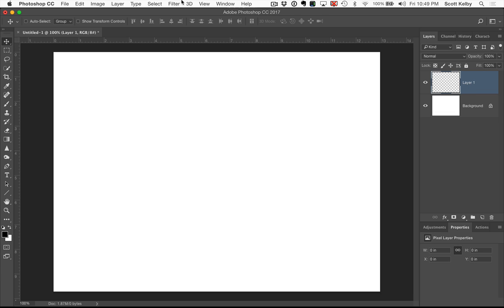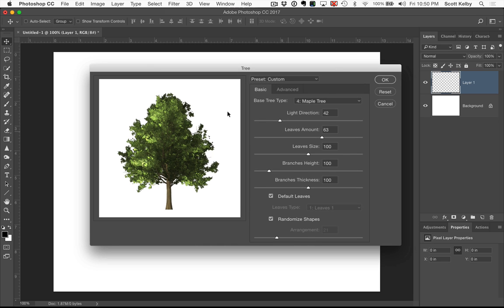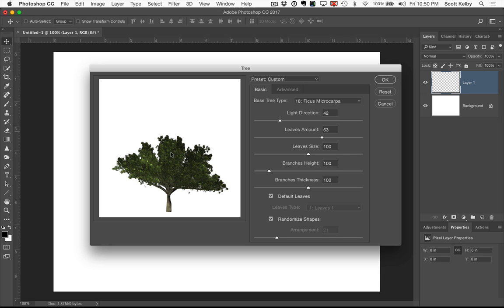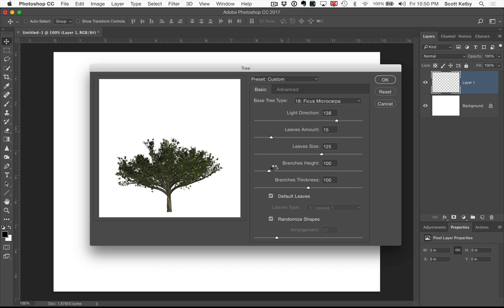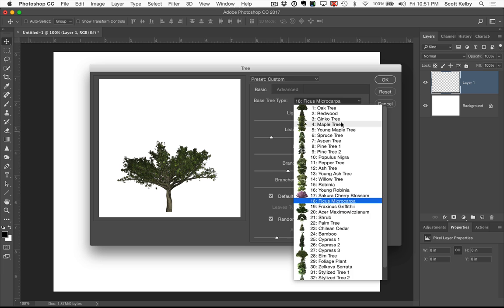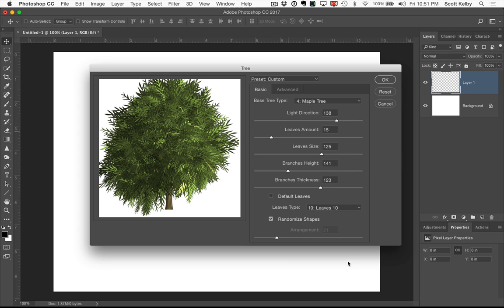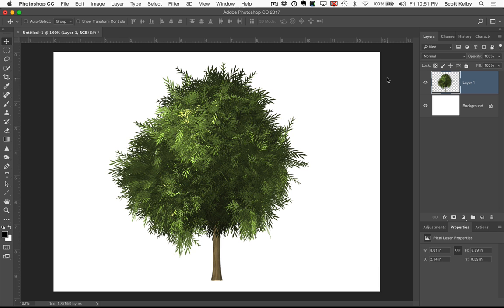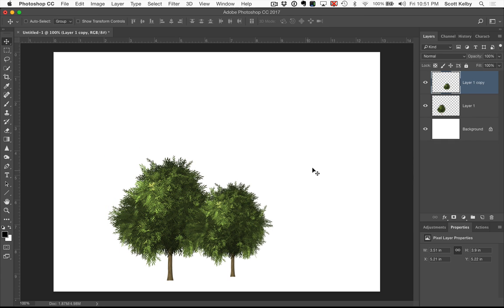Photoshop Buried Treasure: The Tree Maker Filter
Start Your FREE KelbyOne Photoshop Training 10-Day Trial

Here's another in Scott's series from his blog on "Photoshop Buried Treasure" - this time it's a filter in Photoshop that lets you create customed designed trees of all sorts, sizes, and shapes.

If you want to get really good at Photoshop, we have full-length online courses on about every Photoshop topic you can imagine, from retouching to compositing; from editing your photos to painting, and you can take our 10-day free trial and start learning immediately.